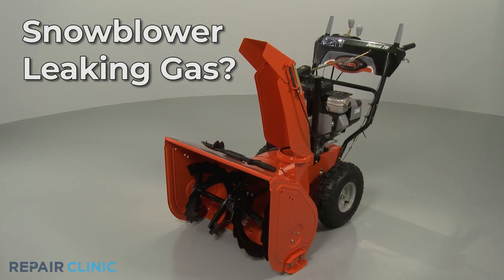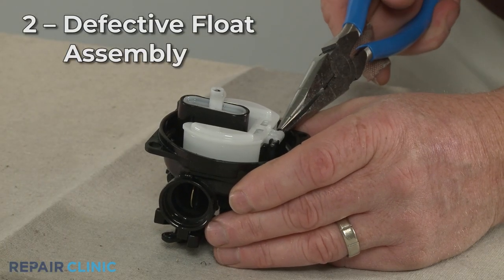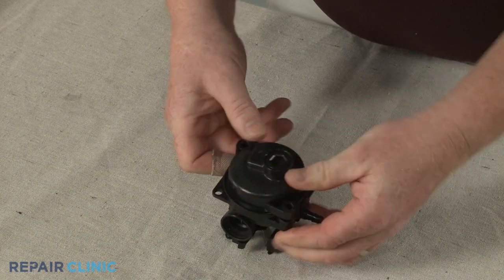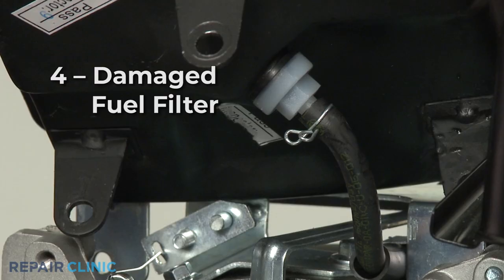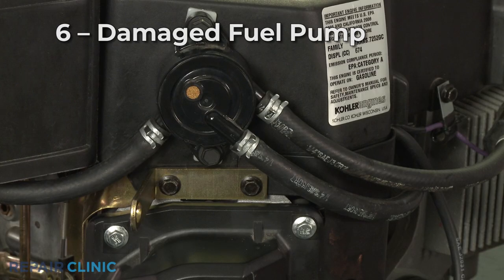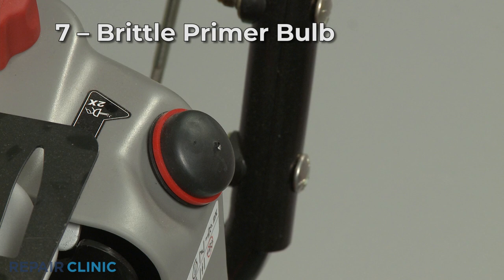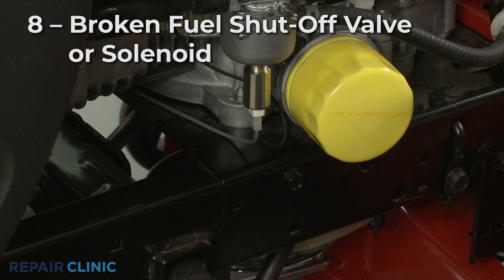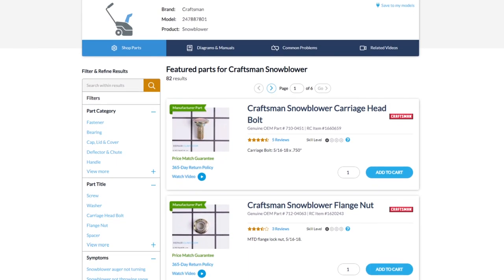Snowblower Leaking Gas? — Snowblower Troubleshooting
Snowblower leaking gas? This video provides information on how to troubleshoot a snowblower and the most likely defective parts associated with this problem.

Commonly replaced snowblower parts:

Spark Plug
Carburetor
Shear Pin
Auger
Gas Cap
Oil Filter
Fuel Filter